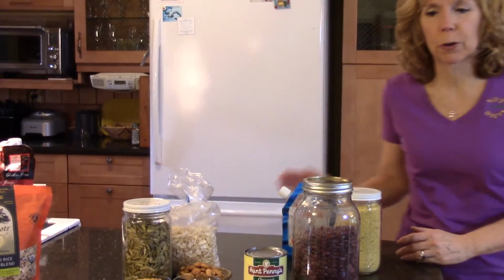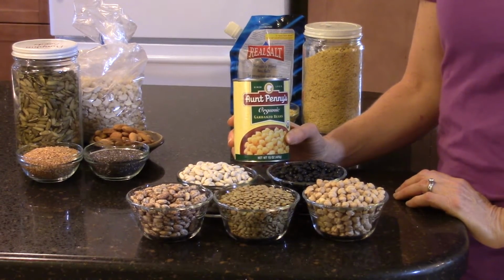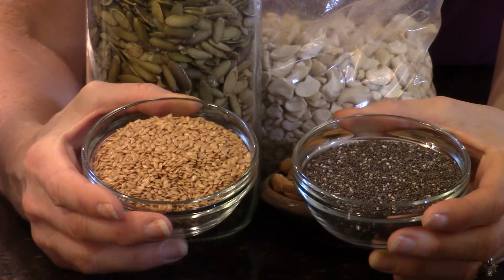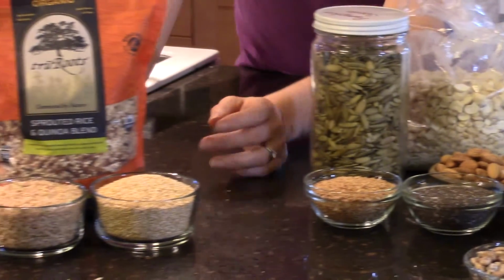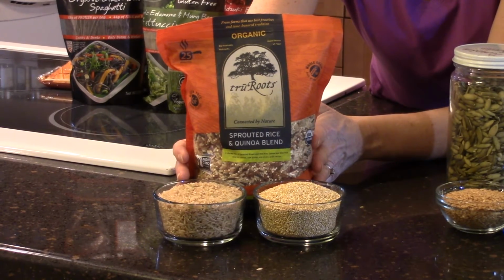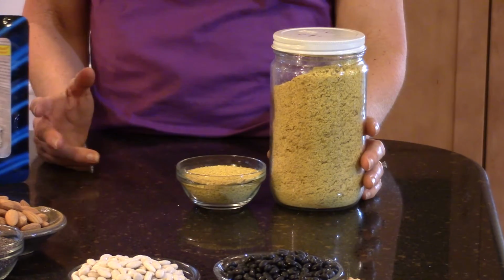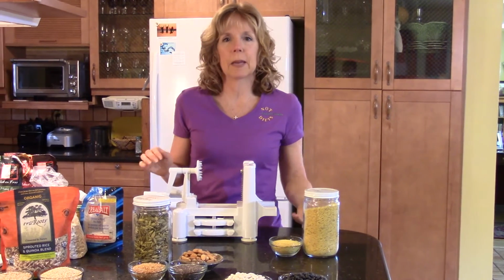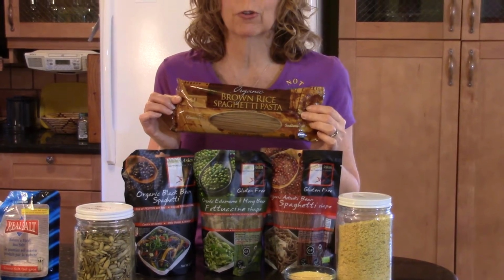Plant-Based Pantry, Part 1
Michelle shows the most common dry-goods from her plant-based pantry with storage tips in part one.